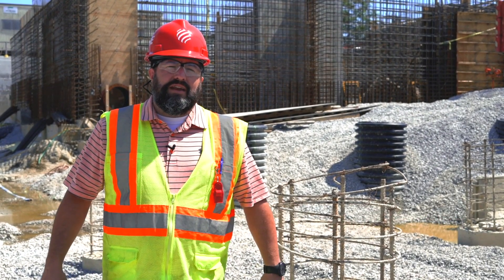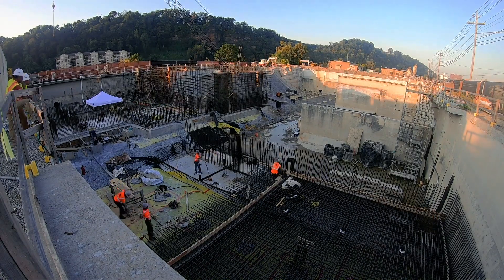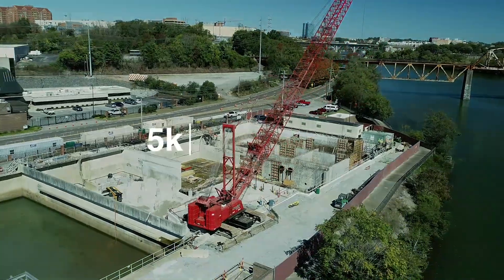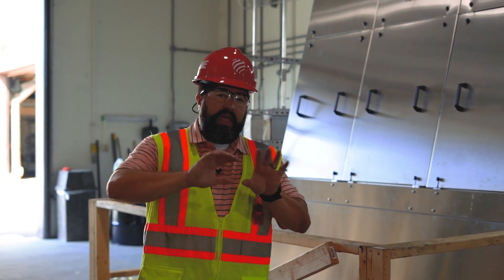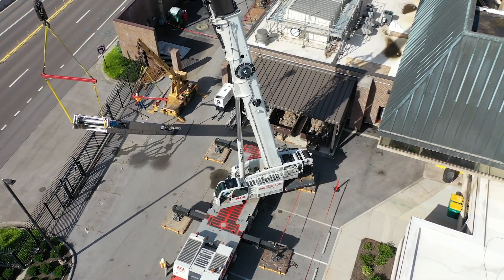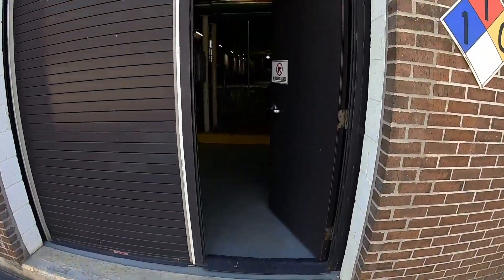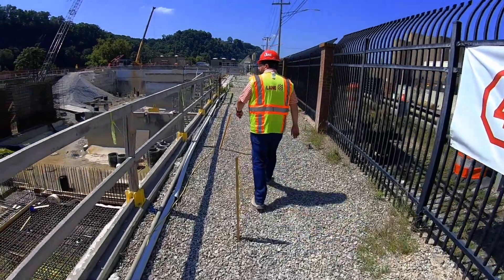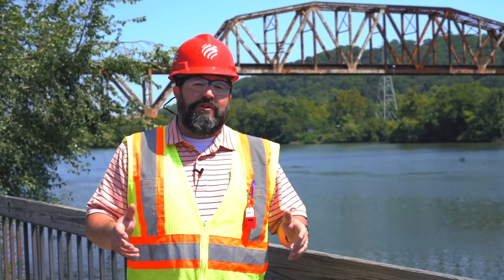Project Spotlight Jeff Tedder, Project Manager of the Kuwahee WRF in Knoxville, TN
Jeff Tedder, Project Manager on the Kuwahee Wastewater Treatment Plant in Knoxville, TN, walks us through the technical details of the project and explains how it will help keep the Tennessee River clean for future generations.